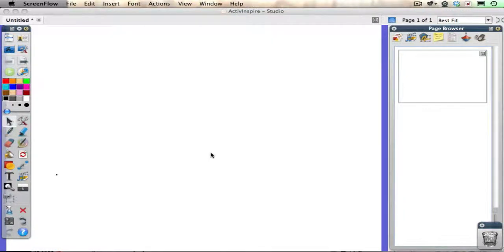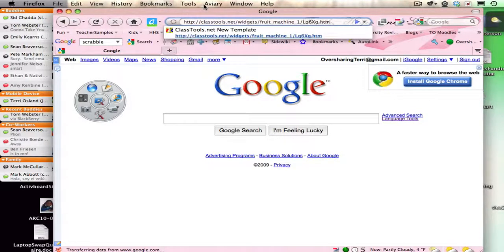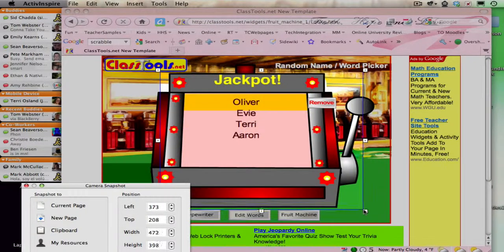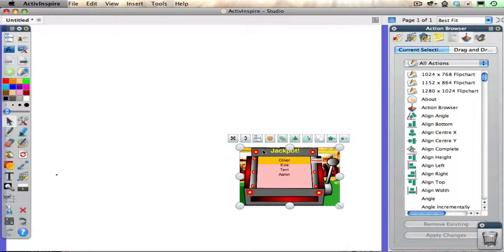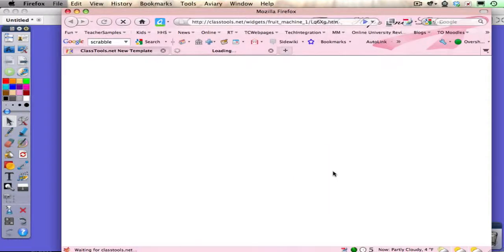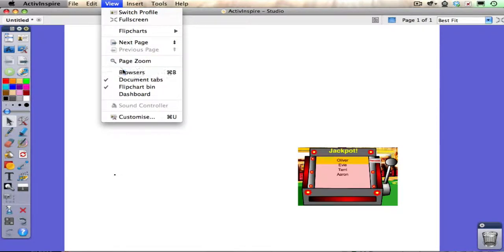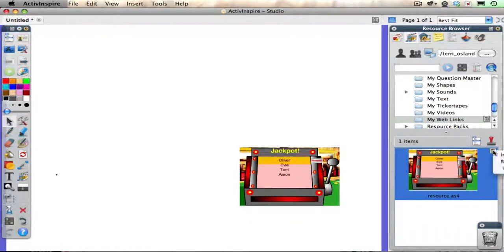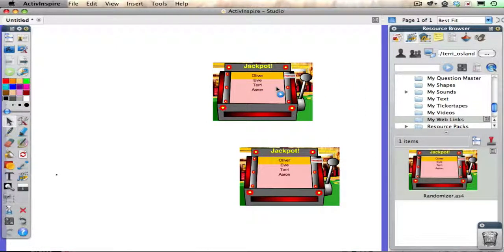Link To Webpage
This video tutorial describes how to assign an action to an object in ActivInspire that will open a webpage.  Also, it covers how to save that web link in your resource browser.